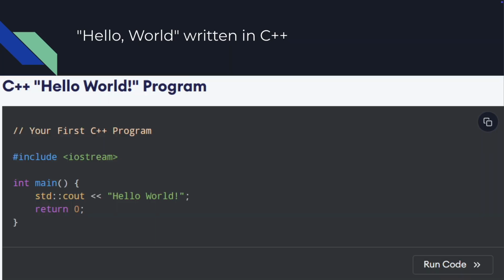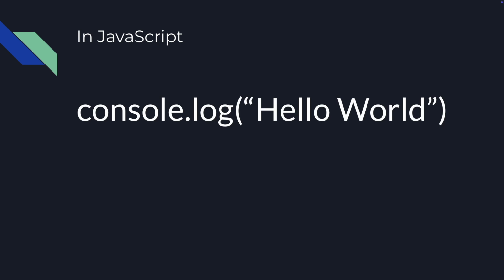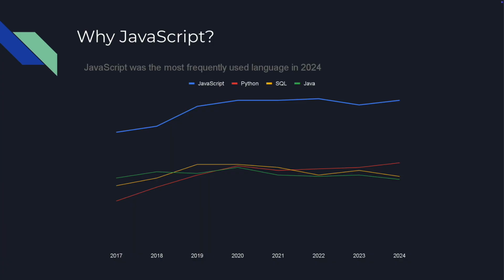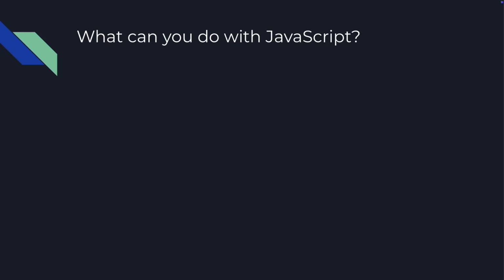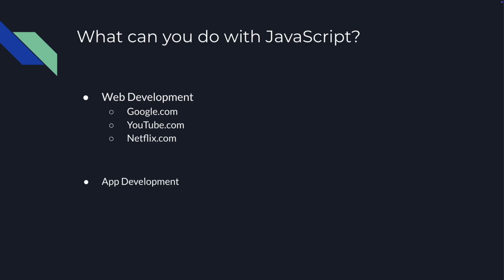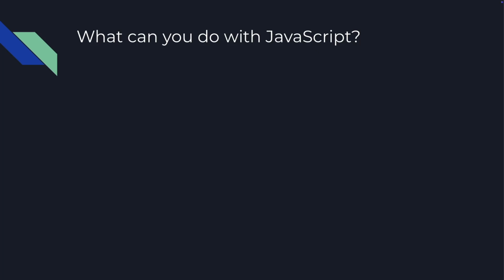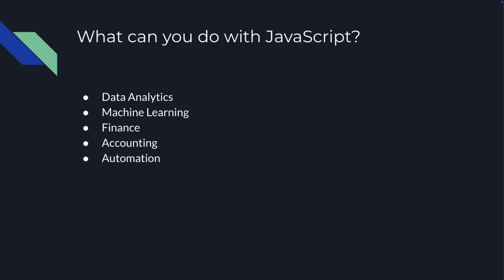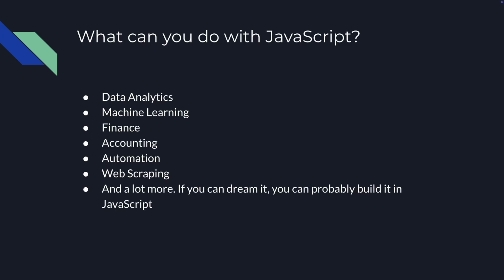What is Programming? Why JavaScript?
What is programming? Why learn JavaScript? This video will provide a background on programming and JavaScript.